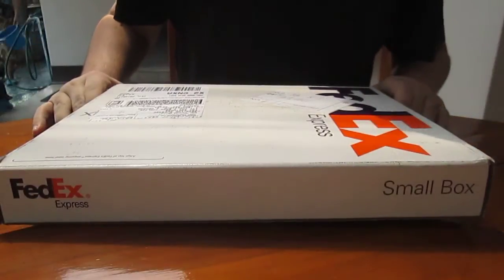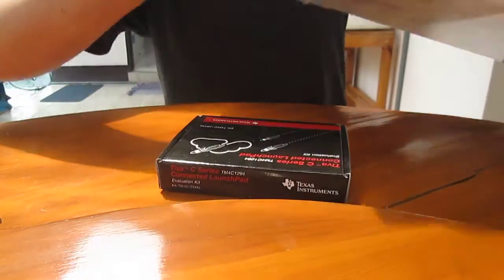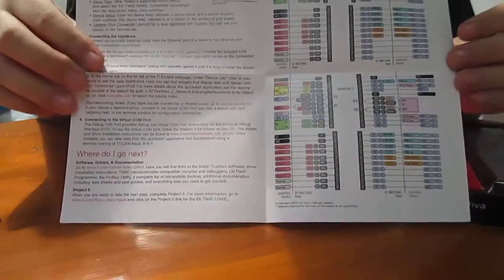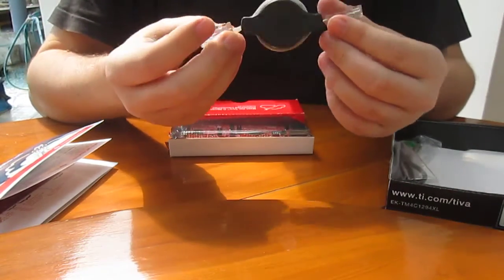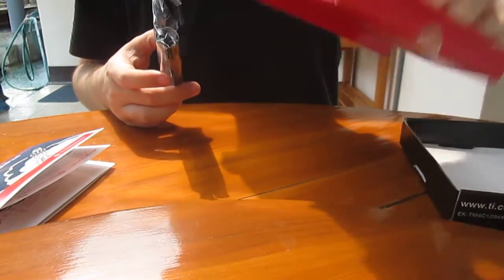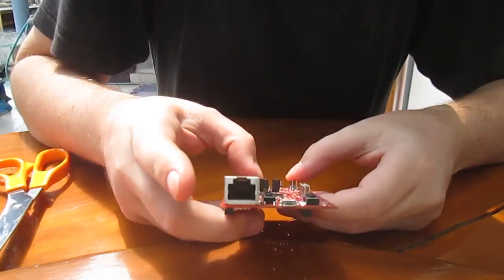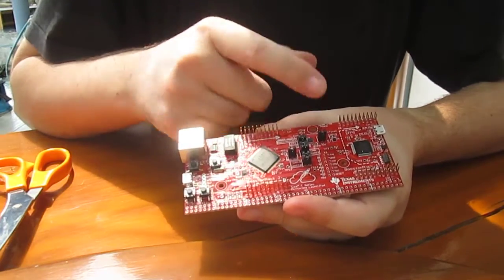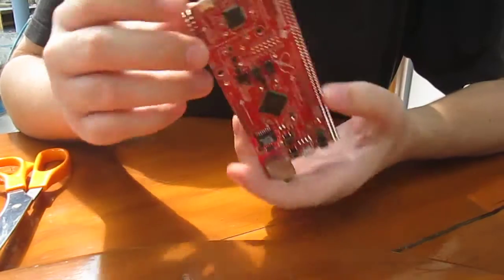Tiva C Series Connected LaunchPad Evaluation Kit Unboxing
Tiva C Series TM4C1294 Connect Launchpad is an evaluation kit for Tica Cortex M4 MCU that includes an Ethernet connector, miro USB port, and breadboard area and headers for BoosterPacks.